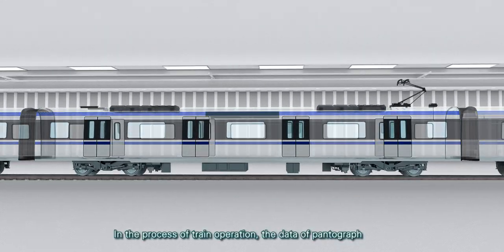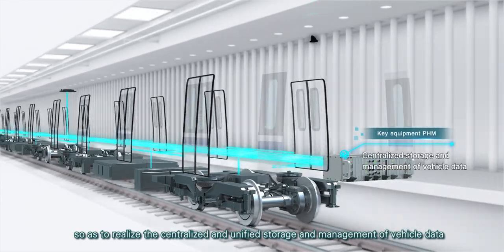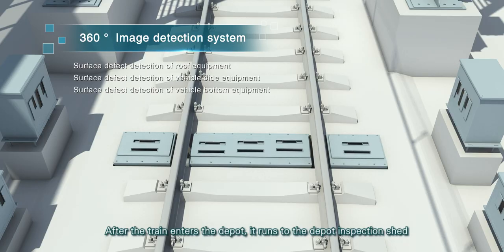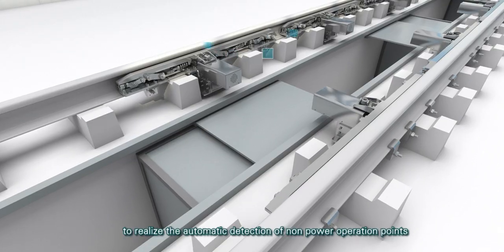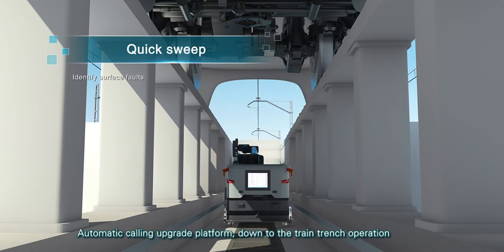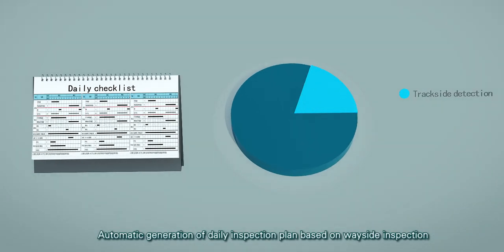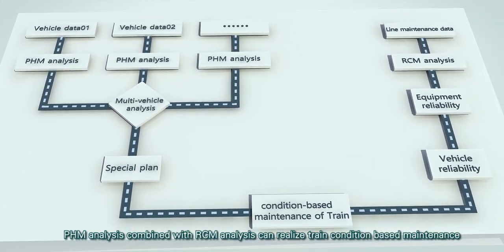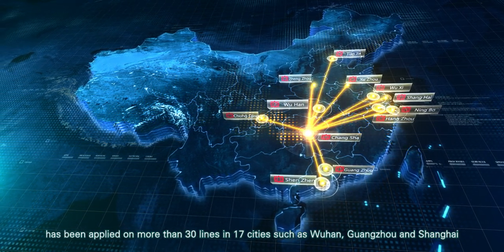Intelligent Operation and Maintenance of Vehicles for Intelligent Urban Rail